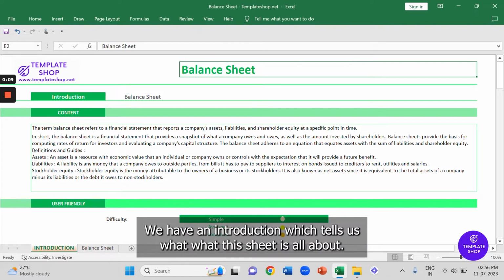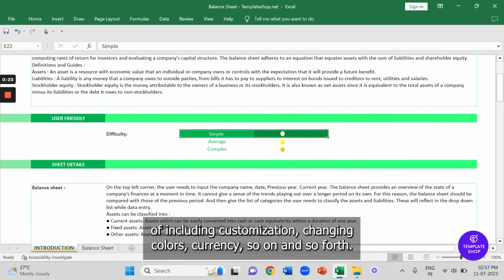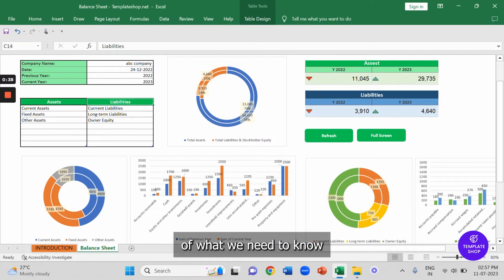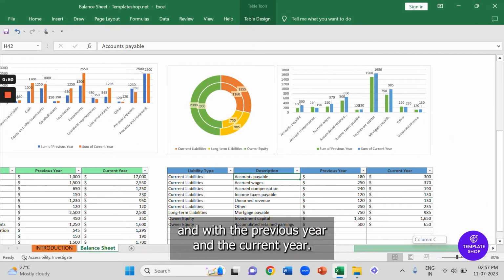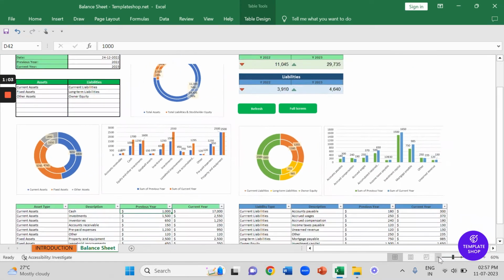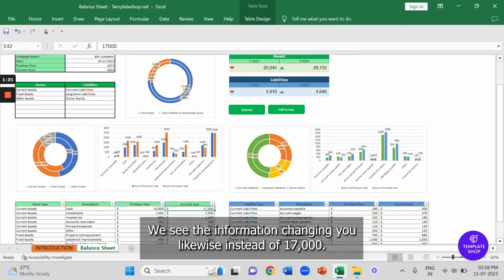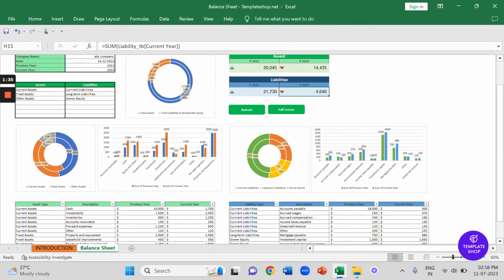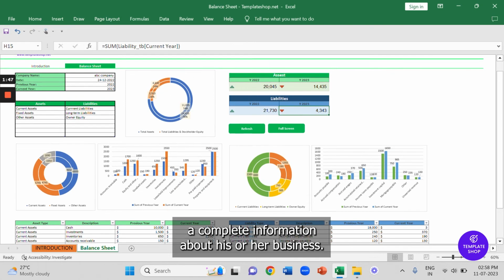Balance Sheet Excel Spreadsheet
With this ultimate Balance Sheet you can easily organize your assets and liabilities and a stellar financial overview. Log your financial health data in an orderly manner with ease and evaluate the performance of your business. It has predefined formulas automatically do your total calculation and is designed to manage more illustratively with graphs.

Want to download this and other amazing Spreadsheet templates? Click below!

GET ACCESS TO MULTIPLE Dynamic Spreadsheet Templates

Project Management 📰
Small Business 📊
Personal Budget 💰
Accounting 🧐💼
Finance 💵📈
Lifestyle Spreadsheets🦾🌟
Real Estate 🏢
Planning Spreadsheets 📅

Level up with these empowering templates that will streamline all your personal and business needs.

🦄 Fully Customizable
🧨 Dynamic Functionality
🎨 Professionally Designed
🏭 Well-Formatted
👩‍🏫 Clear Instructions and Videos
📈 Informative Reporting Visuals